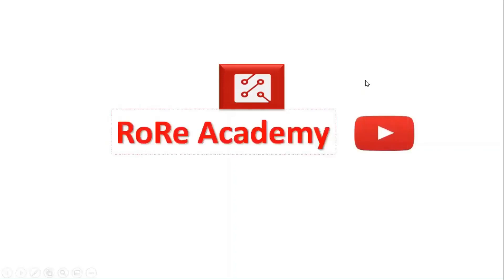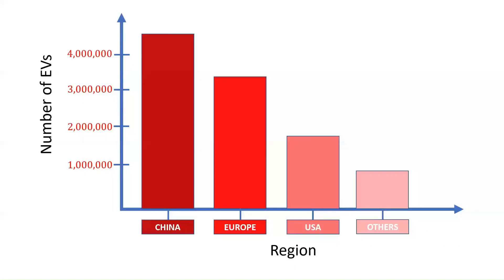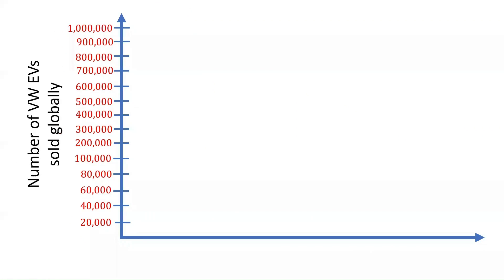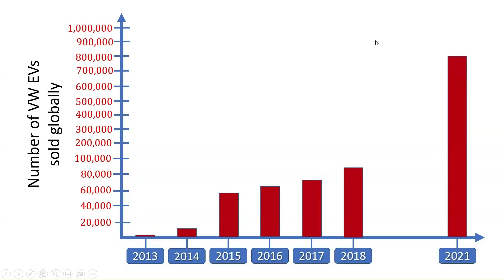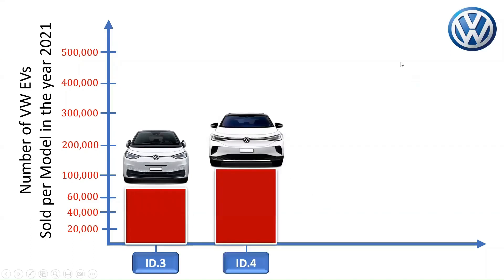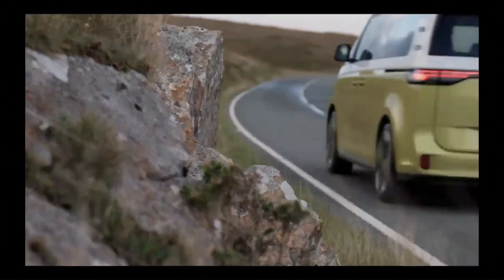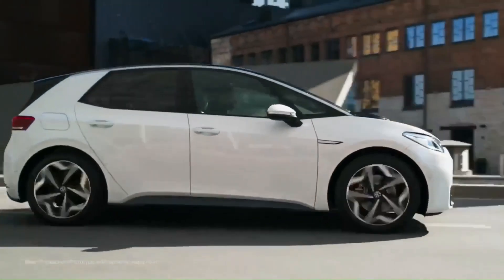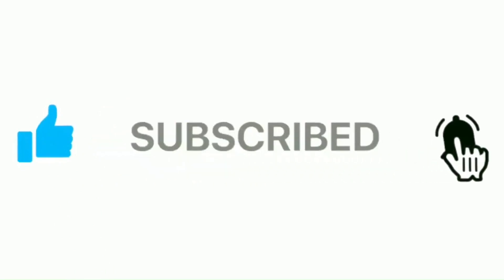Why the Volkswagen ID Series Electric Vehicles (EVs) are so Important [Part 5] - ID.Buzz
This video presents the global statistics behind the exponential growth of the Volkswagen ID Series Electric Vehicles brand. Power electronics technology is a major component of electric vehicles. Furthermore, It highlights the main features of the Volkswagen ID. Buzz; such as its driving range on a single charge, battery capacity and cost.